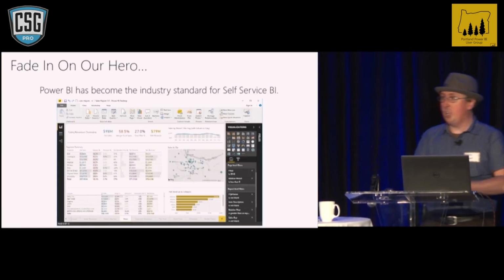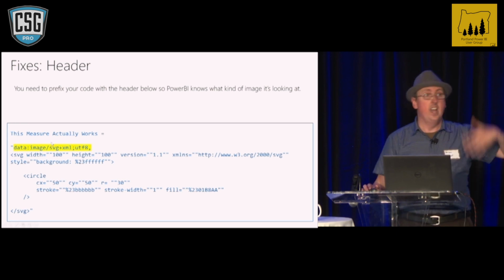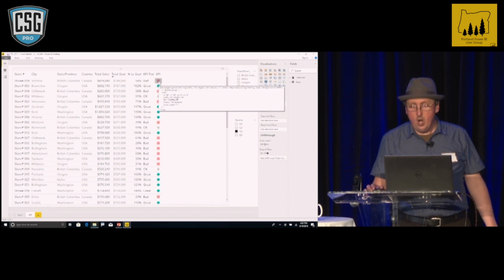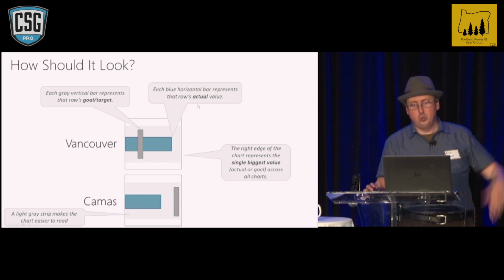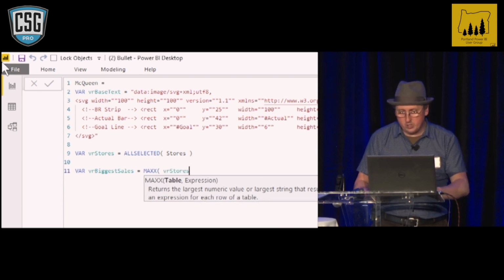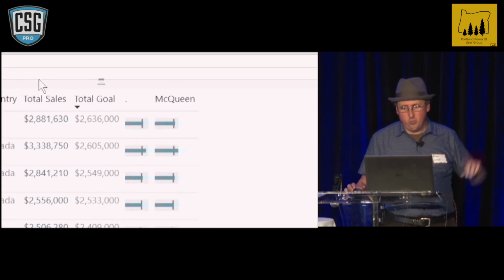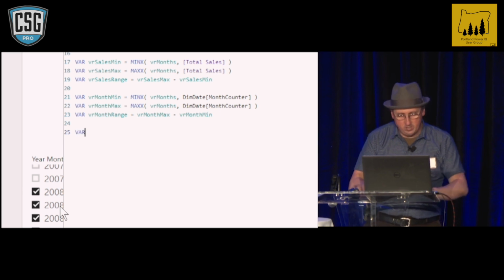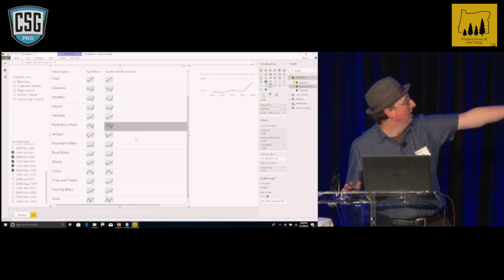DAX Measures: Sparklines and Small Multiples in Power BI - Portland Power BI UG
BRIAN GRANT (CSG Pro) - DAX Measures: Sparklines and Small Multiples in Power BI

Most Power BI users are aware that DAX unlocks the ability to create incredible dynamic calculations within reports; most though, are unaware that you can even use DAX to generate images using the SVG (Scalable Vector Graphics) standard.  This means the long sought-after chart types of "small multiples" and "spark lines" are suddenly available, letting report authors create pivot tables, not of numbers, but of dozens of tiny dynamic charts. However, this only works if you know how to leverage DAX to write dynamic SVG code, a rather oblique use of the language. In this session we'll be showing users how to do exactly that step by step, live on stage. Folks will walk away with basic patterns they can use to create their own chart measures at home in no time at all.

Pacific Northwest Power BI Symposium 2019 - Portland Power BI User Group on 6/18/19 @ Multnomah Athletic Club

ABOUT US:
The Portland Power BI User Group (Portland PowerBIUG) is a community of people excited about Microsoft's business analytics tool, Power BI. We believe the platform offers rich possibilities, and we keep pace by sharing our learning and doing deep-dive explorations of topics. We run the gamut from new to experienced users and welcome anyone who shares an interest in data analytics.

Portland Power BI UG is organized and hosted by local BI consulting firm CSG Pro